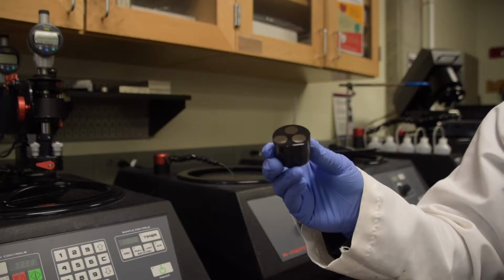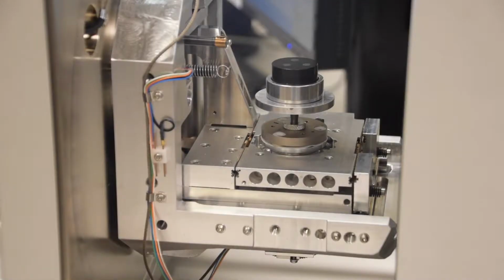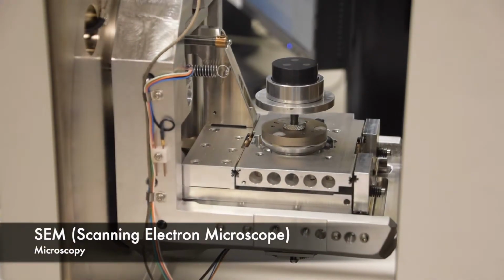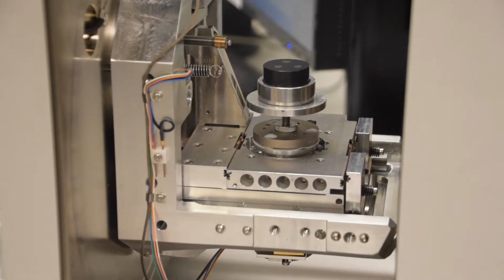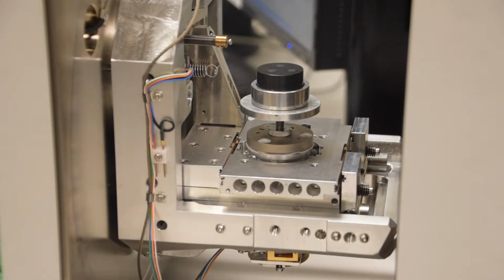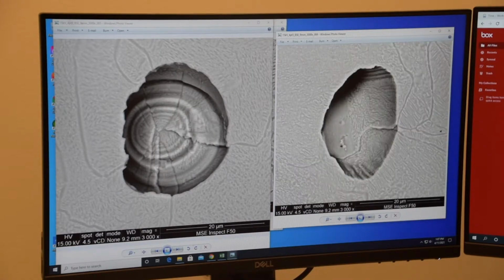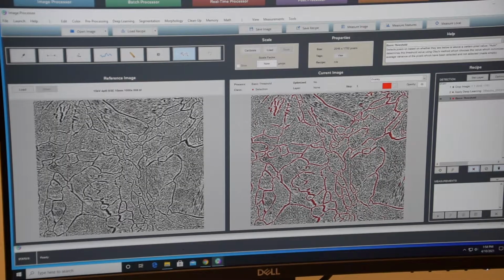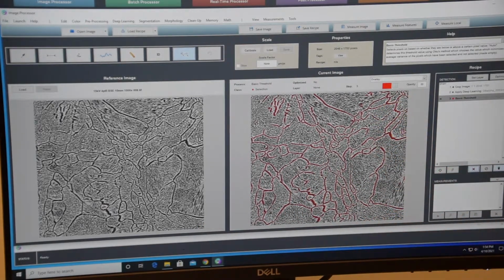ISU Material Science and Engineering Advanced Alloys Deployment